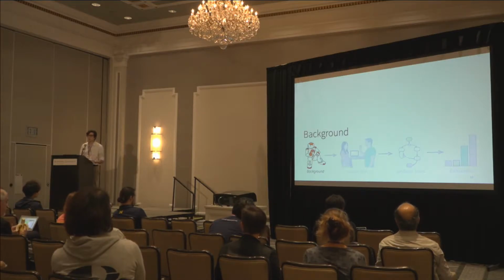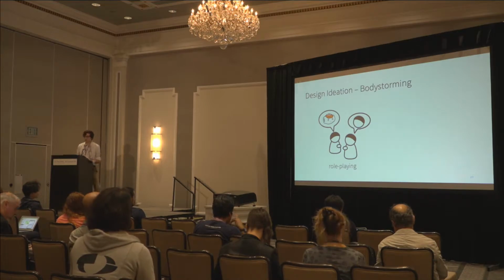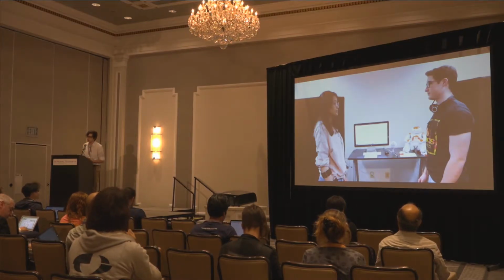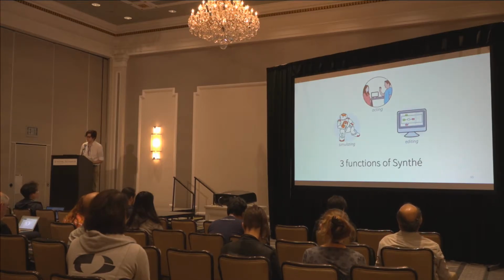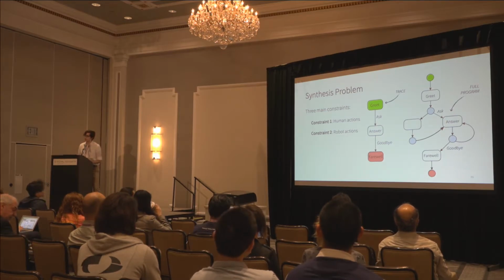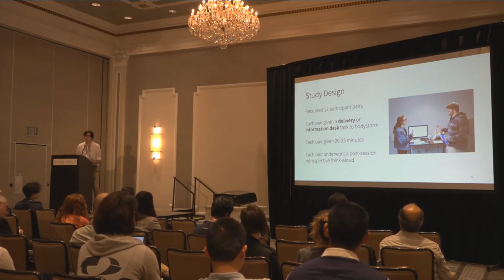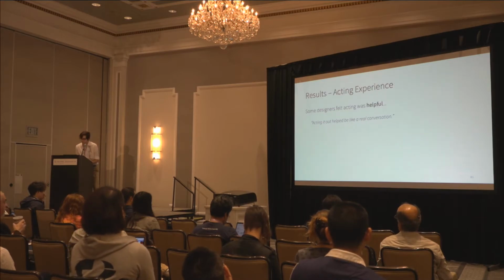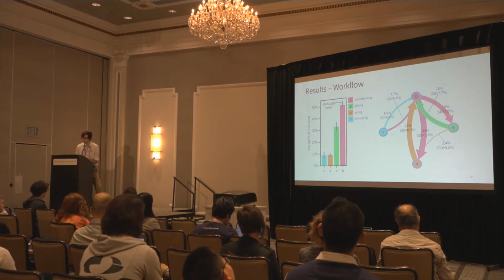Bodystorming Human-Robot Interactions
David Porfirio, Evan Fisher, Allison Sauppé, Aws Albarghouthi, Bilge Mutlu

Session: Human-Robot Interaction

Abstract
Designing and implementing human-robot interactions requires numerous skills, from having a rich understanding of social interactions and the capacity to articulate their subtle requirements, to the ability to then program a social robot with the many facets of such a complex interaction. Although designers are best suited to develop and implement these interactions due to their inherent understanding of the context and its requirements, these skills are a barrier to enabling designers to rapidly explore and prototype ideas: it is impractical for designers to also be experts on social interaction behaviors, and the technical challenges associated with programming a social robot are prohibitive. In this work, we introduce Synthé, which allows designers to act out, or bodystorm, multiple demonstrations of an interaction. These demonstrations are automatically captured and translated into prototypes for the design team using program synthesis. We evaluate Synthé in multiple design sessions involving pairs of designers bodystorming interactions and observing the resulting models on a robot. We build on the findings from these sessions to improve the capabilities of Synthé and demonstrate the use of these capabilities in a second design session.